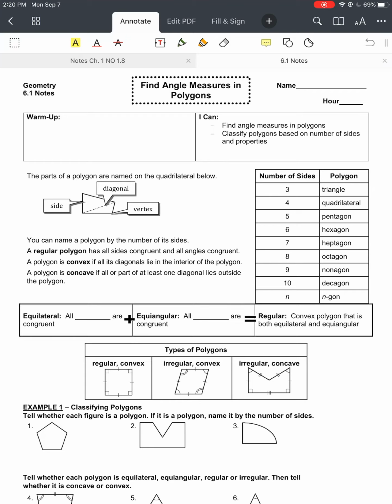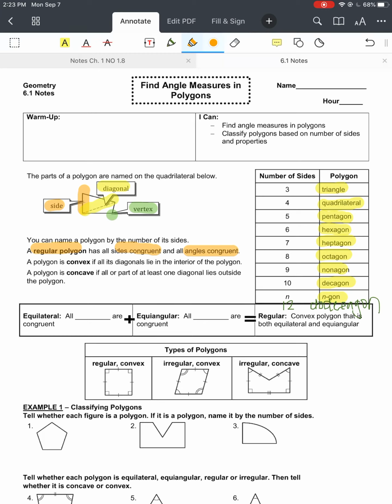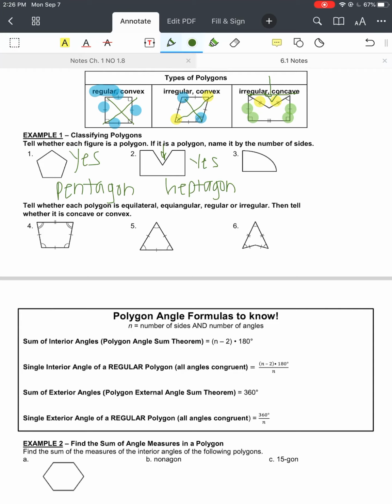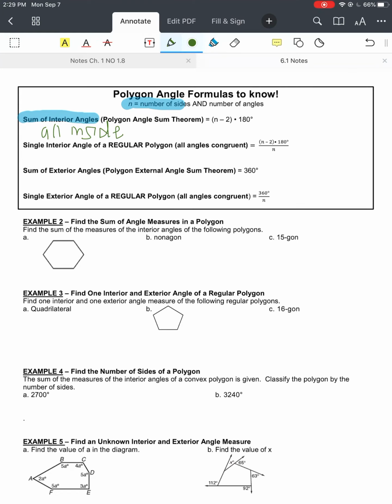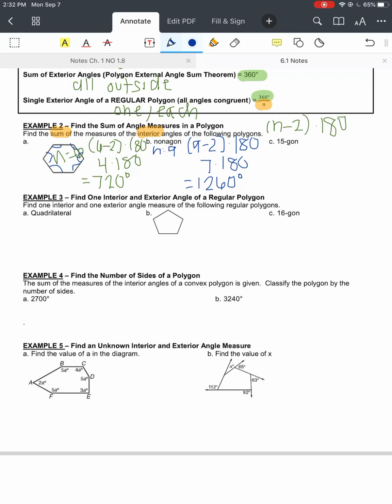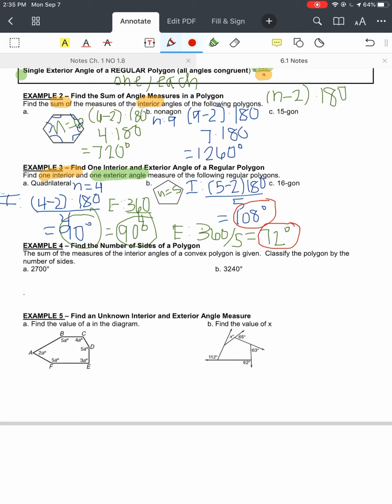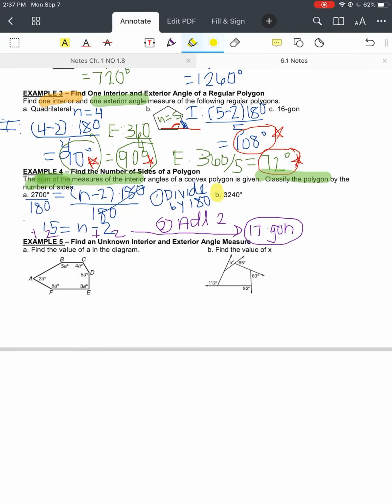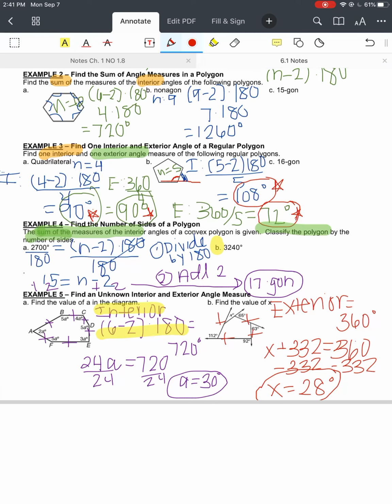Geometry 6.1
Finding angle measures in polygons